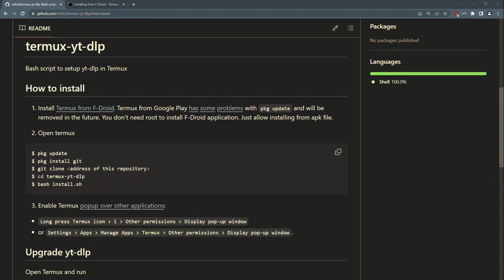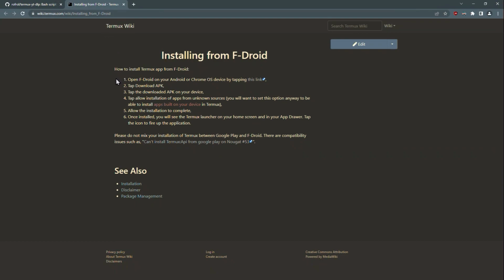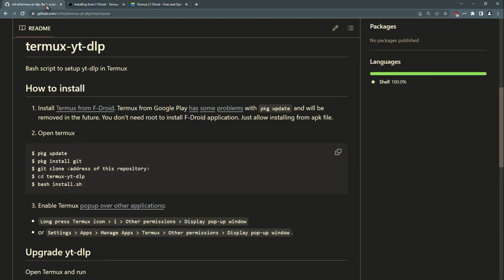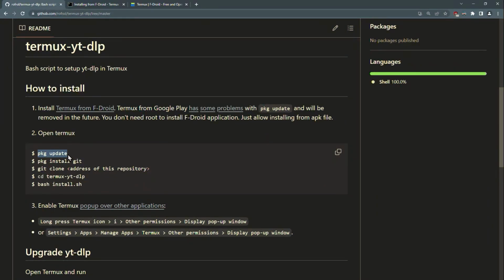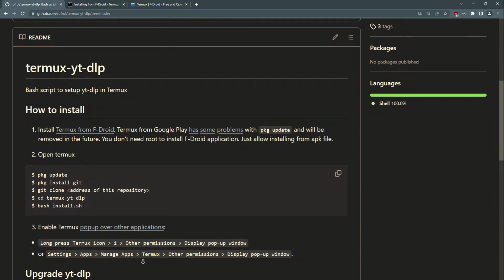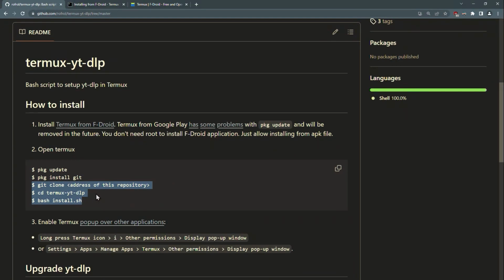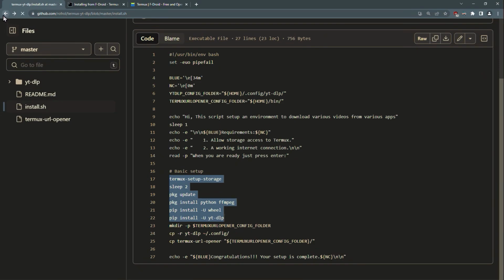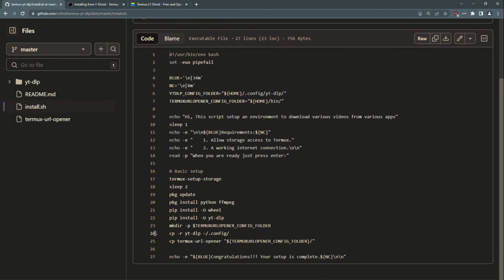How to install yt-dlp on termux in 2024 (android)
Instructions:
-Install termux from inside F-droid
-Open termux
-Write the following commands one by one (run and wait for it to finish before writing the next command):

OPTION A: 'Trust no one' approach (recommended)
termux-setup-storage
pkg update
pkg install python ffmpeg
pip install -U wheel
pip install -U yt-dlp

pkg update
pkg install git
cd termux-yt-dlp
bash install.sh

Have fun!
0:00 Intro
0:19 Prerequisites
1:02 Commands for termux (option B)
2:30  Commands for termux (option A, recommended)
2:40 Summary
3:22 SSLErrors
4:48 Option B walkthrough